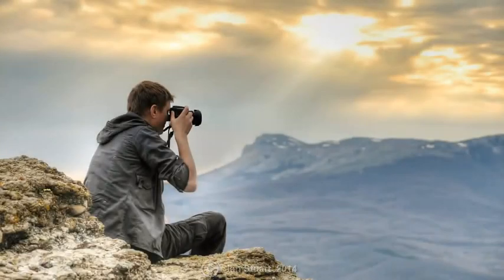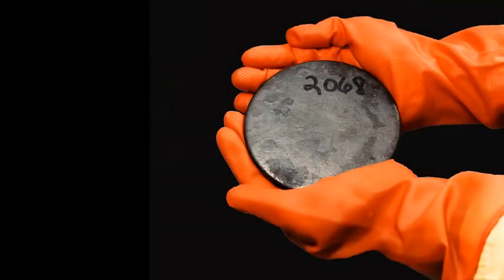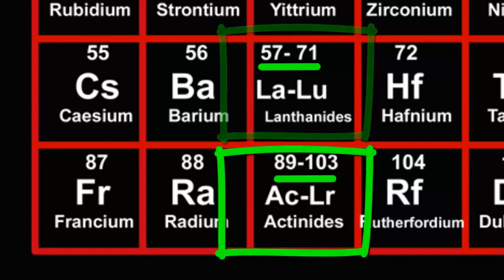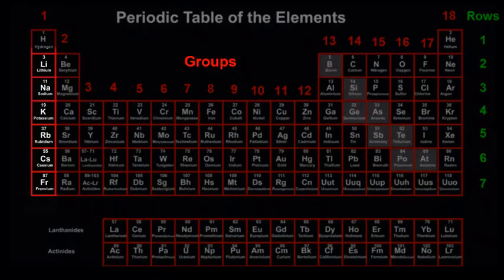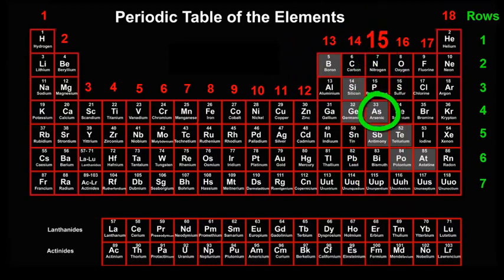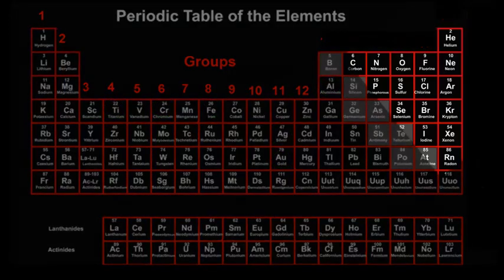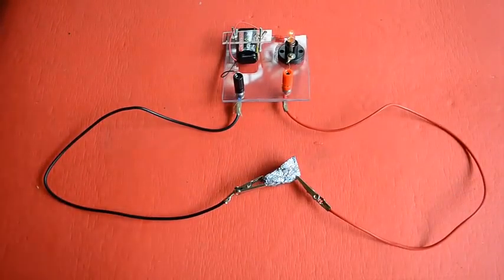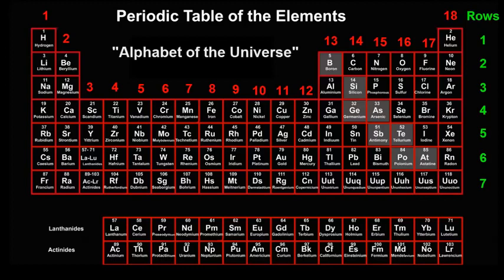July 12, 2019